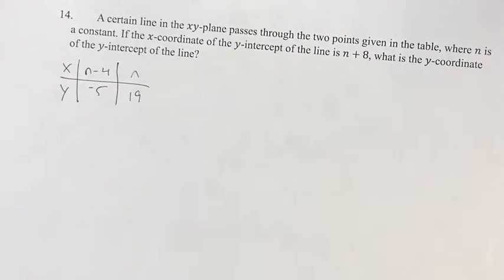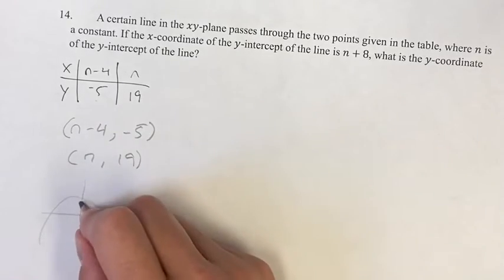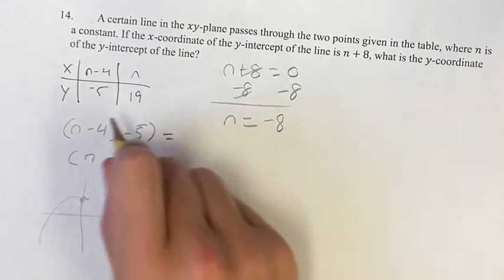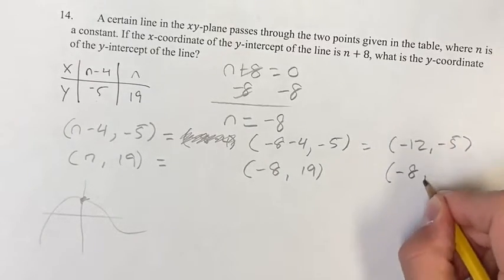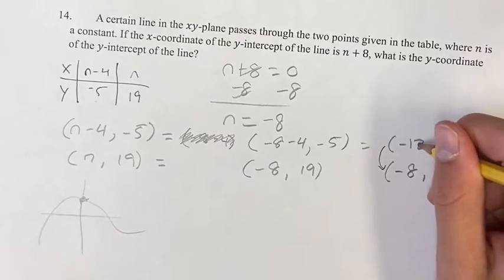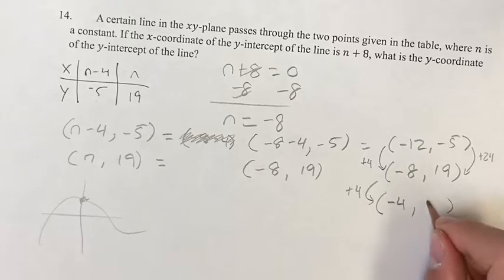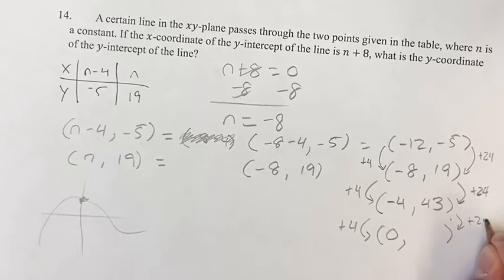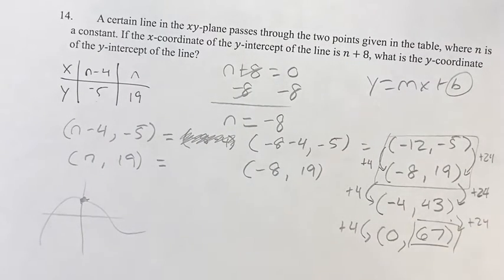14. A certain line in the xy-plane passes through the two points given in the table, where n is a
14. A certain line in the xy-plane passes through the two points given in the table, where n is a constant. If the x-coordinate of the y-intercept of the line is n+8, what is the y-coordinate of the y-intercept of the line?

2024 Digital SAT
Test 4 Module 2 Section 2: Harder
Problem 14